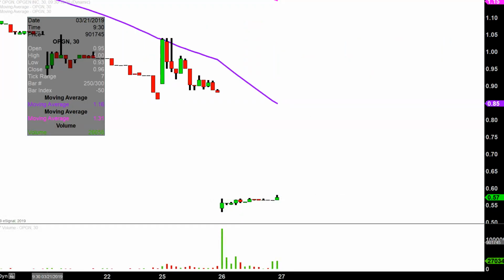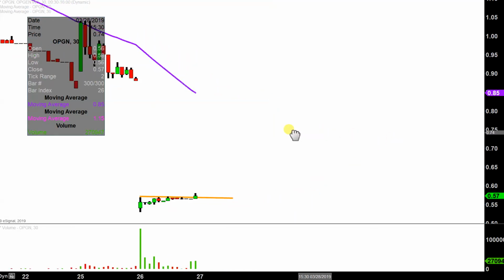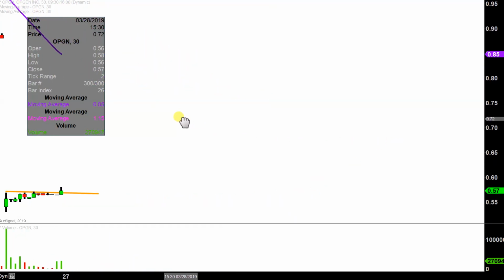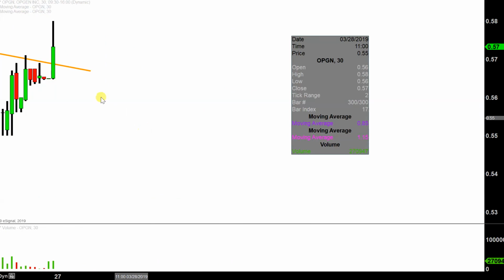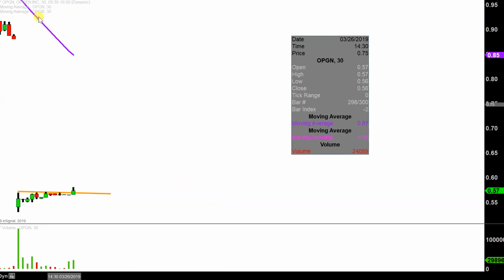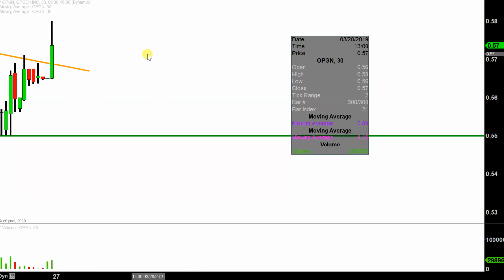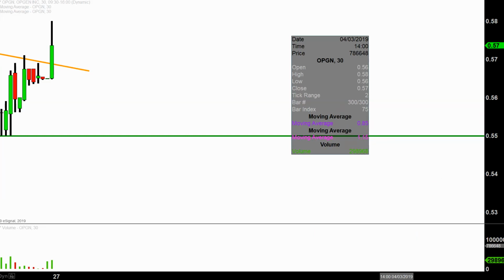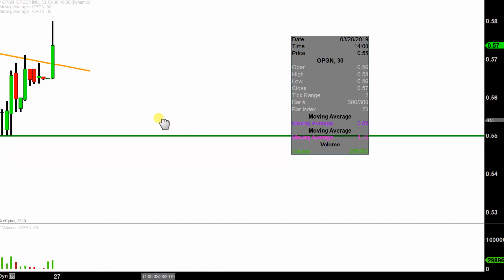OpGen, Inc. - OPGN Stock Chart Technical Analysis for 03-26-2019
Learn how to read stock charts and identify technical patterns as ClayTrader does a quick stock chart review on OpGen, Inc. (OPGN).